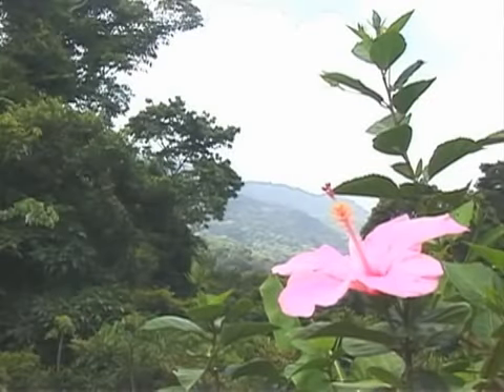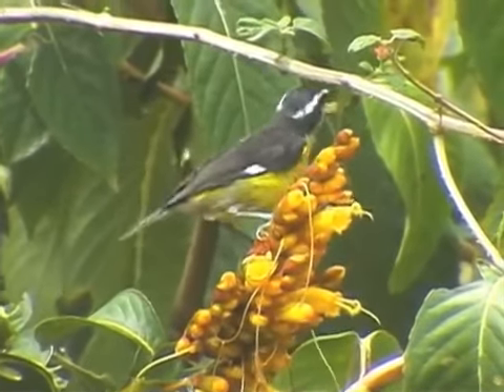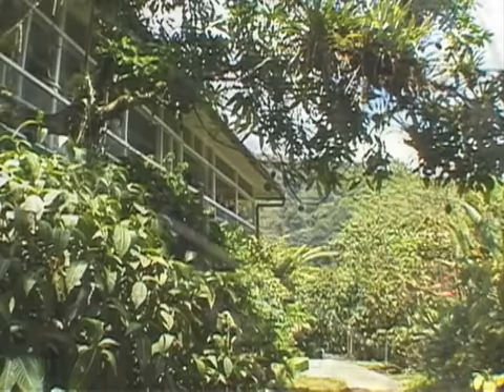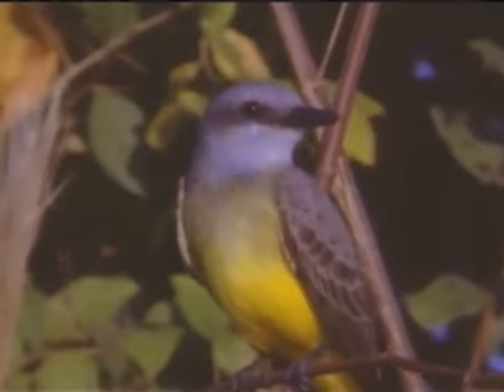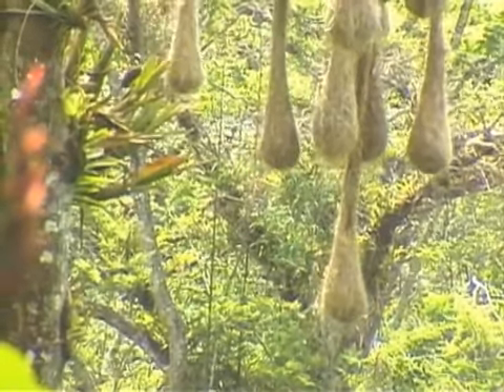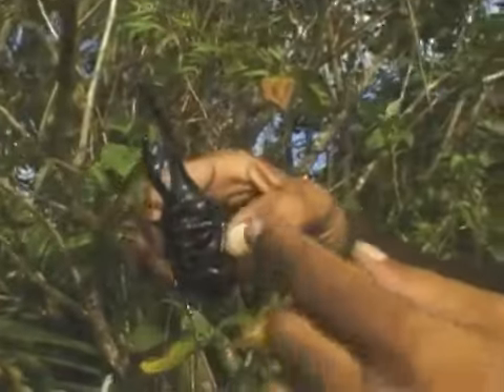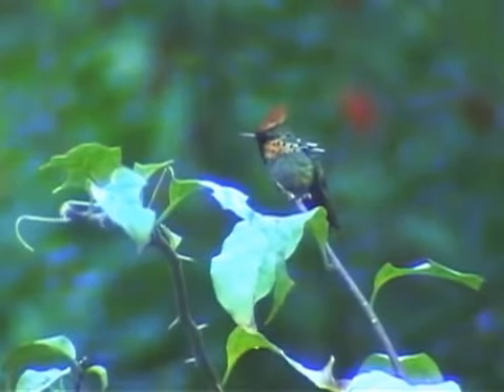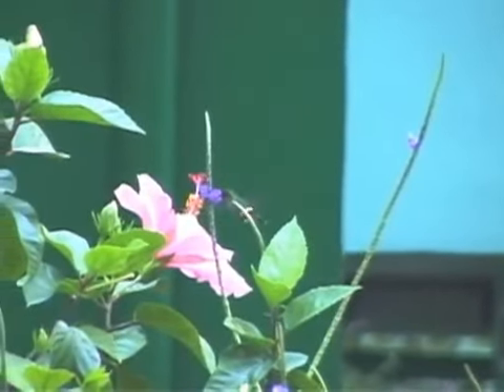ICL6U11 Video: Trinidad bird man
The World English 2 Classroom DVD contains 12 authenti National Geographic videos specially adapted for English learners which complement the Video Journal sections in each of the 12 Student Book units.